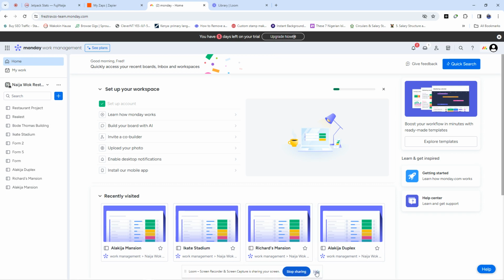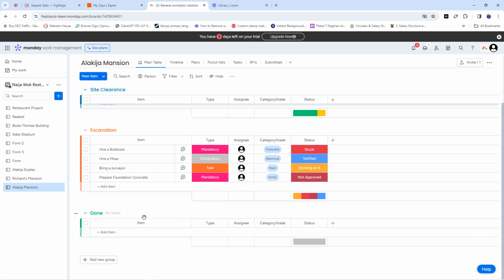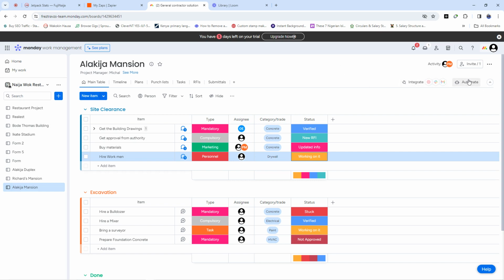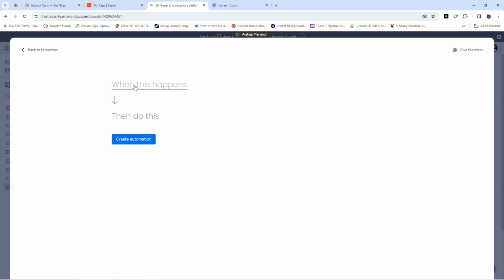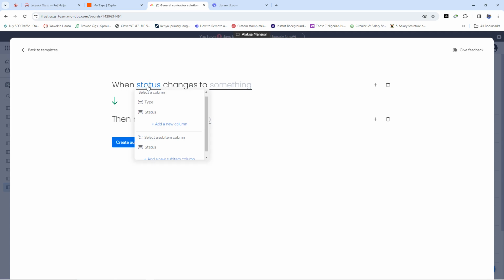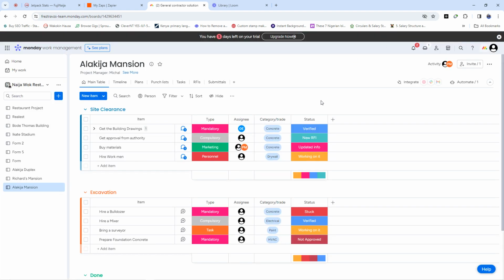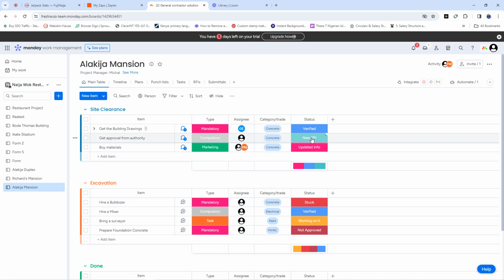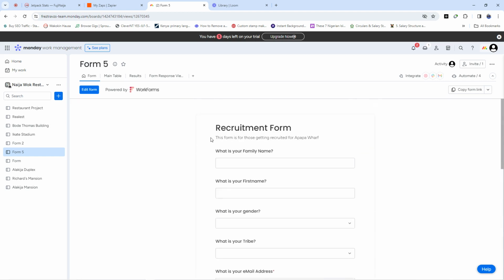How to create a simple Automation for Tasks on Monday.com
In this Video you're going to learn How to create a simple Automation for Tasks on Monday.com and we're sure this will make you appreciate the good gift of automation as it makes the entire work of task, project management easier for you!

Automation is the way of the current world and definitely not always about super cars and engines. Right here on Monday.com, you can make Magic too!